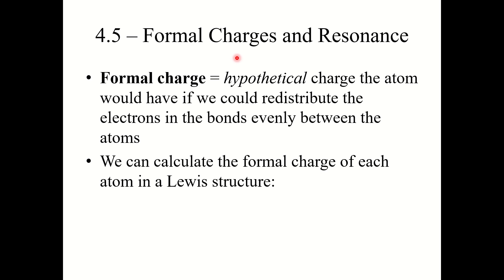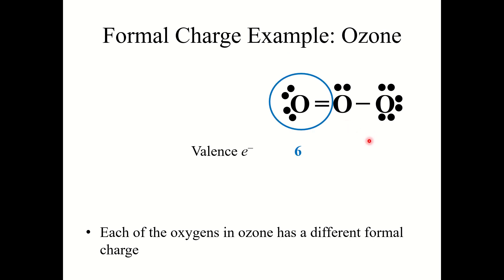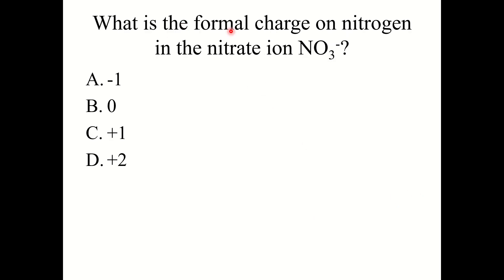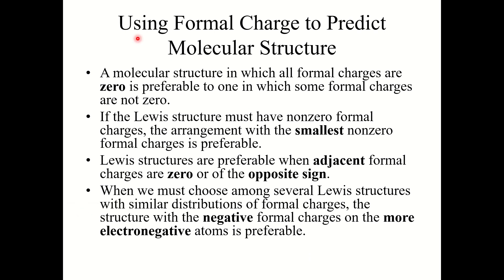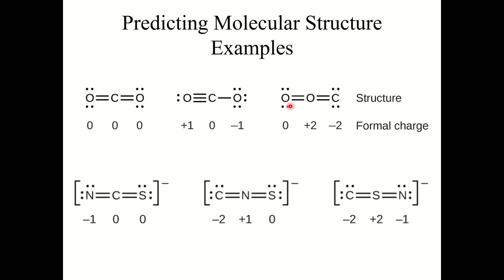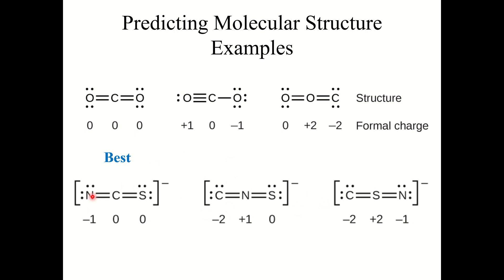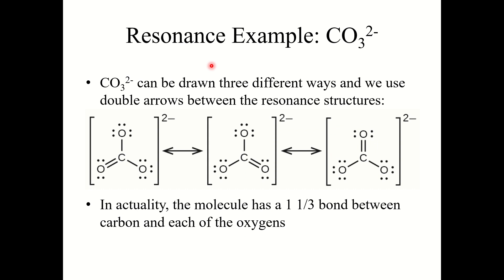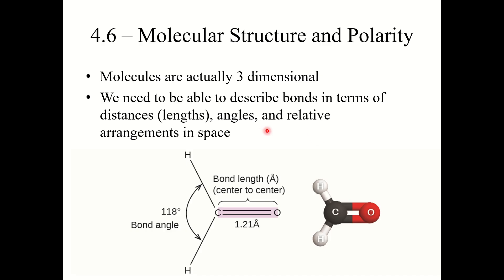Chapter 4.5 - Formal Charges and Resonance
*NOTE* The answers given to the formal charge practice problems are not correct. Here are the correct answers:

2. Determine the formal charge of each element in the following:
(a) H3O+ H: 0, O: +1
(b) SO42-  S: +2, O: -1 (with all single bonds)
OR S: 0, two O’s: 0, two O’s: -1 (with two single bonds, two double bonds)
(d) O22-  O: -1
(e) H2O2  H: 0, O: 0